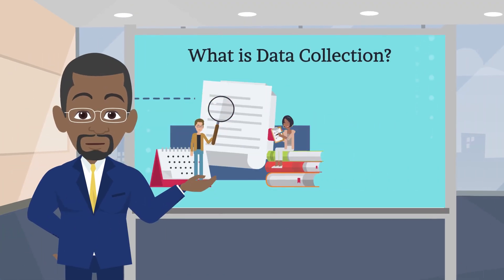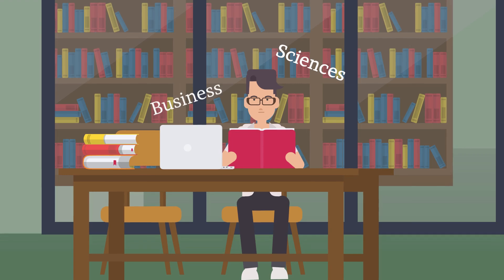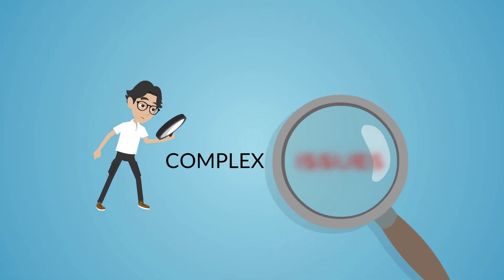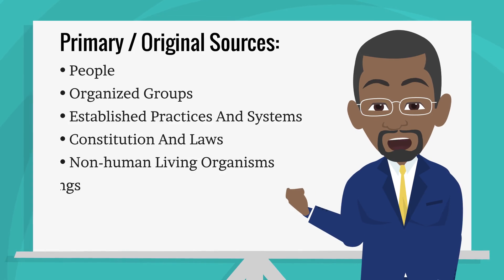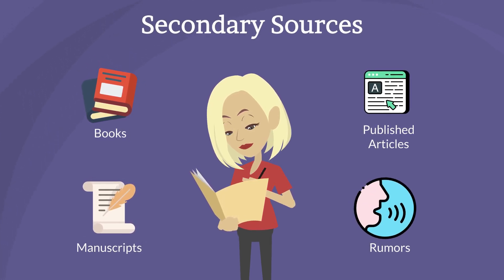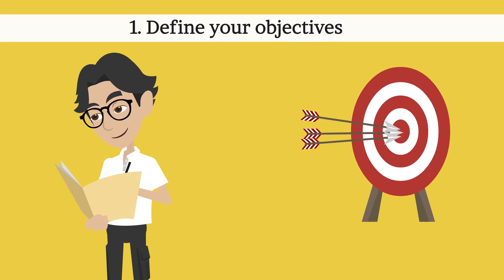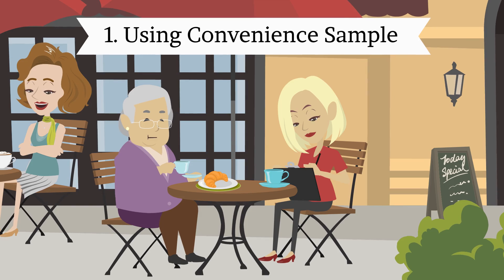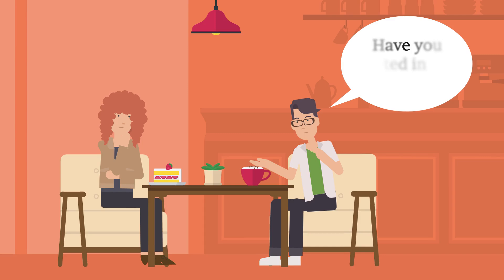What is Data Collection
This video discusses Data Collection?

Data collection is the process of gathering information, facts, observations for the research purpose, and analyses.

It involves systematically collecting and recording data from various sources such as individuals, instruments, sensors, or documents, for the purpose of analyses, research, decision-making, or record-keeping.

Data collection is an important step in research (sciences, business, healthcare, social sciences, education, (and other areas), as it provides the raw material on which analyses, interpretation and informed decisions are based.

Why do We Need Data Collection?

Data collection is an important aspect of modern society as it serves as the foundation for informed decision-making, problem-solving and progress across several domains of learning.  It provides empirical evidence that is critical to understand complex issues, whether in business, education, government, scientific research or healthcare.

It discusses the classification of Data into Primary and Secondary.
It then discusses methods of data collection. These include surveys, questionnaires, interviews, and observations. The video then discusses key steps in the data collection process and flaws in data collection.